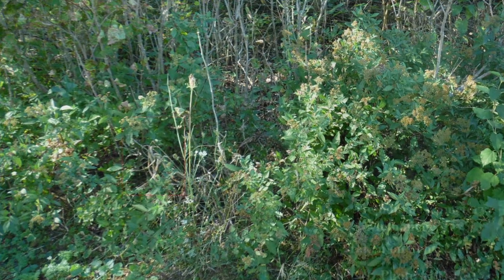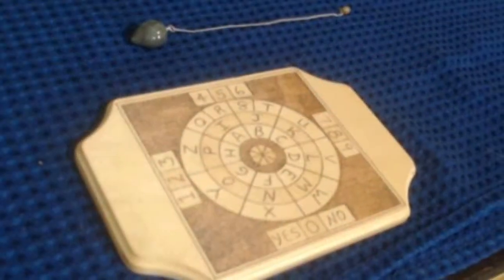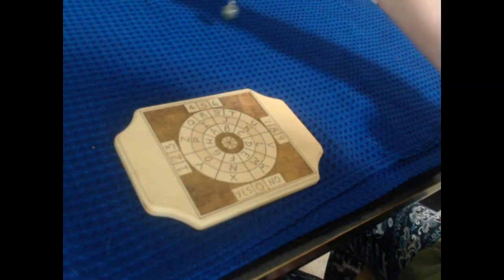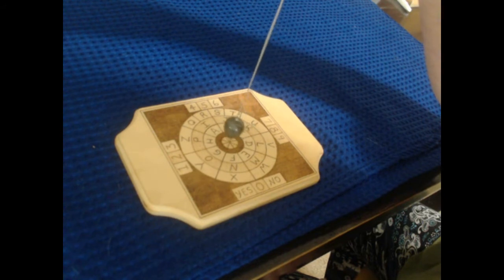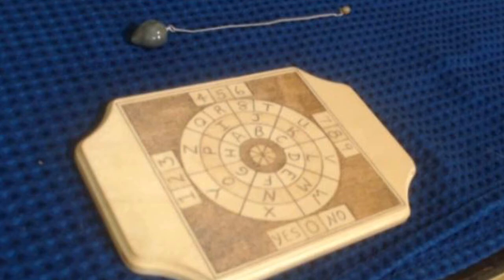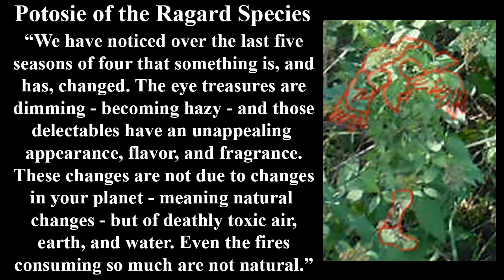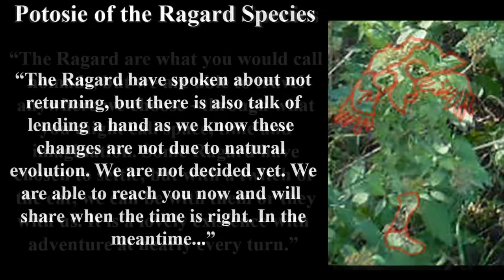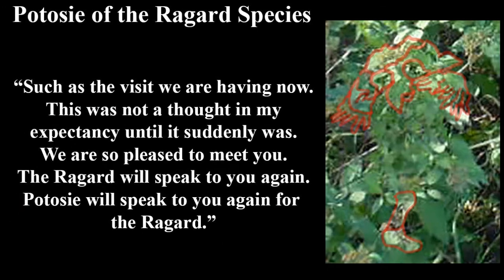Faerie Talk/Faerie Chat/Meet Potosie Through Dowsing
Hello Faerie Finders and Faerie Seekers! Welcome to another episode of Faerie Talk/Faerie Chat. This time, instead of using cards to communicate with a Faerie, we are going to dowse with a Faerie. I have been dowsing since 2004, so I promise you, this way of chatting with a Faerie will be successful!
Our eBay